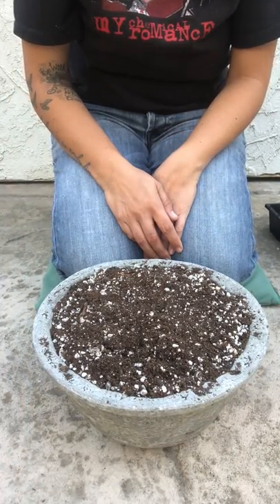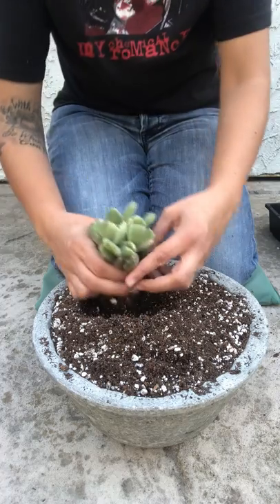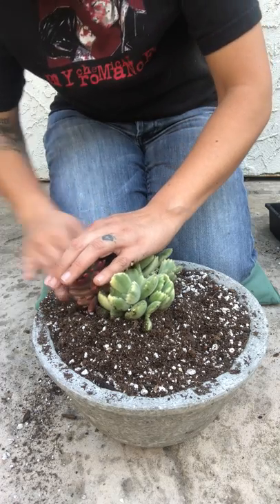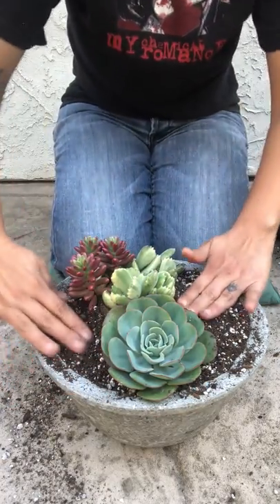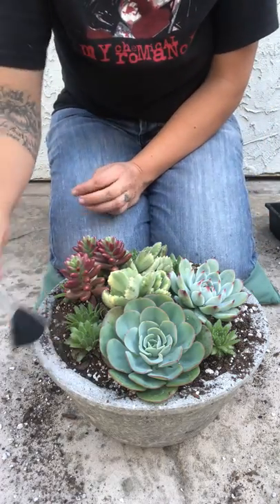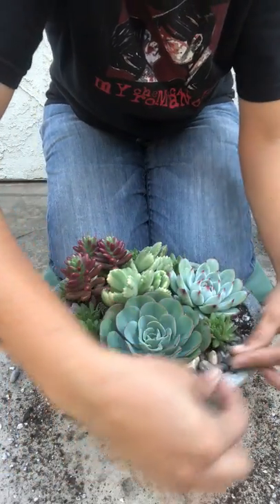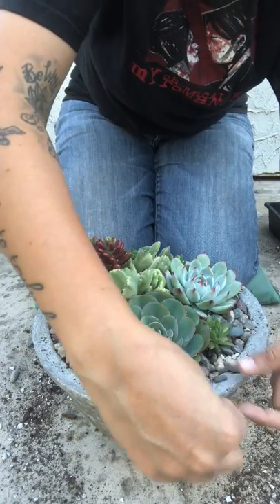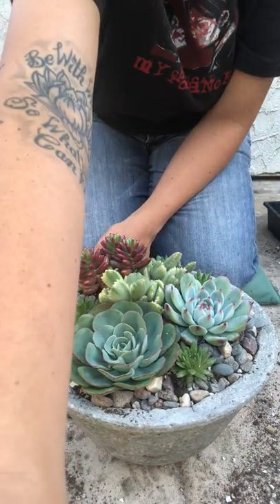Arranging Succulents in a Hypertufa Pot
Succulents:
1. Echeveria "Atlantis"
2. Sempervivum
3. Cotyledon Variegated "Bear Paws"
4. Echeveria "Colorata"
5. Sedum Rubrotinctum "Jelly Bean Plant"

Video Contents
Intro/Plant Names: 00:00-01:06
Planting: 01:06-06:01
Topdress: 06:01-08:35
Conclusion: 08:35-09:14